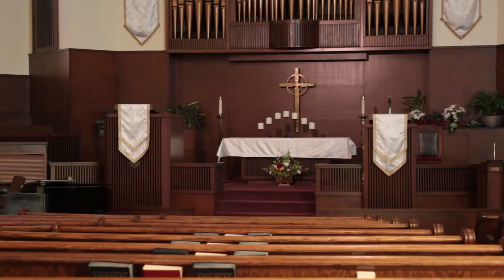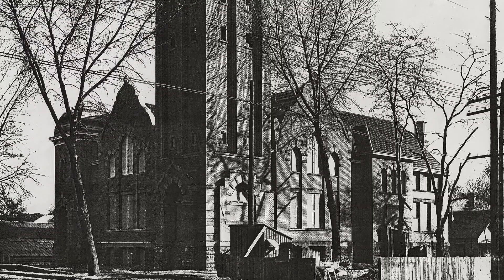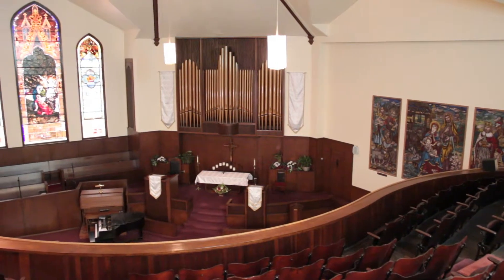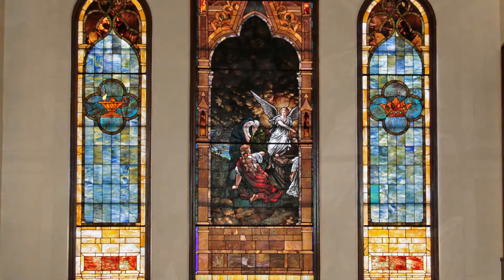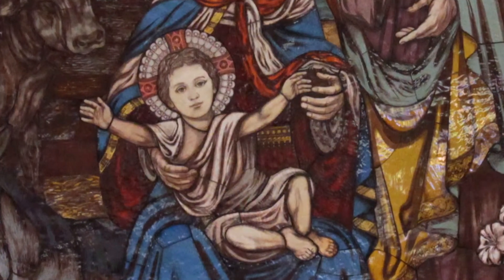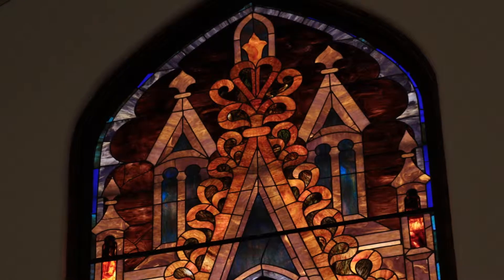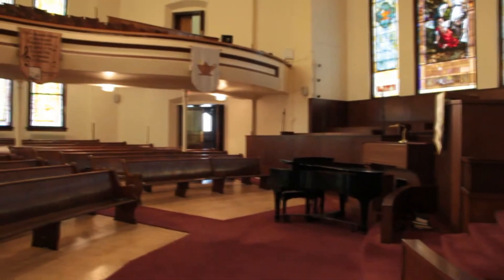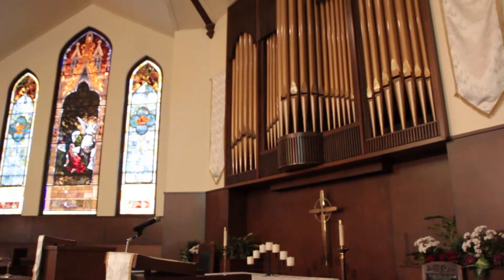First United Methodist Church - About the Building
"O God, Thou Faithful God" by Flor Peeters
Organist: Scott R. Mills

Performed on the 33 rank George Kilgen organ
of the First United Methodist Church in Salt Lake City, UT